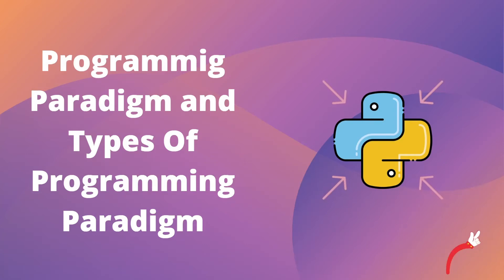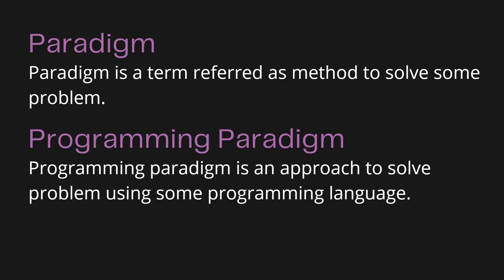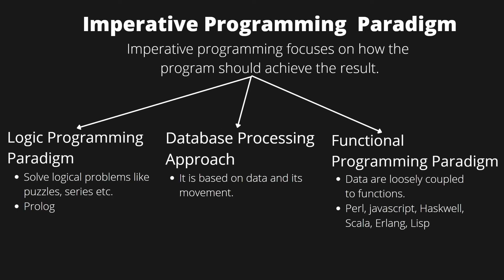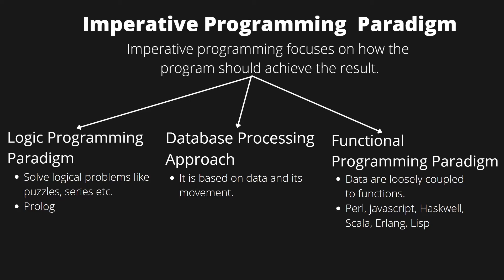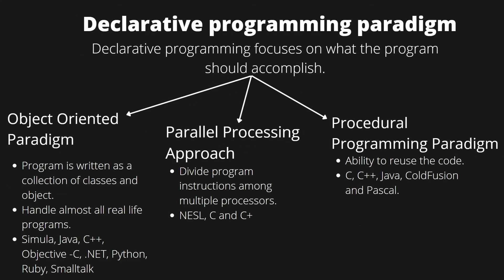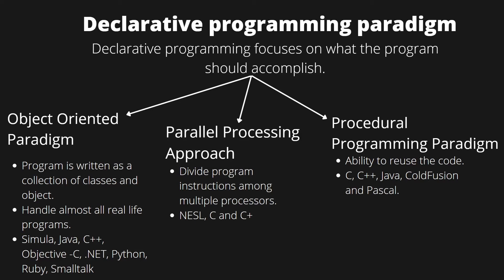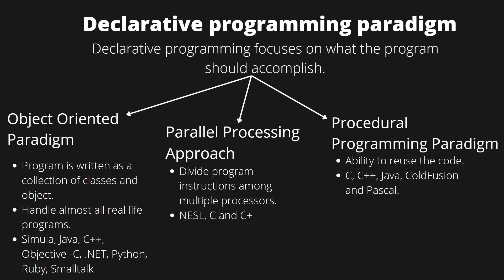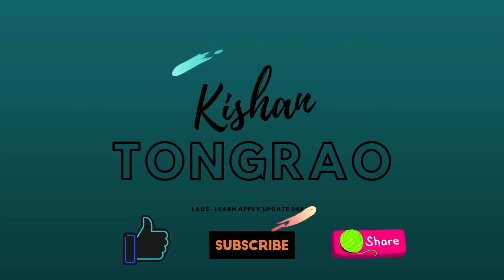29. Paradigm | Programming Paradigm | Types Of Programming Paradigm - Python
Hello everyone, today we are going to see,
What is Paradigm and Programming Paradigm? Then we are going to see the types of programming paradigm.